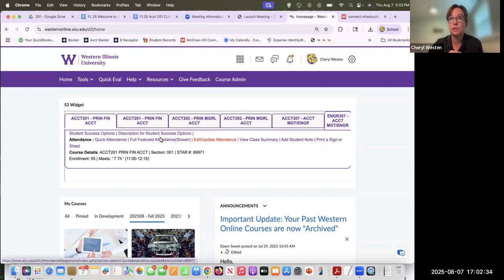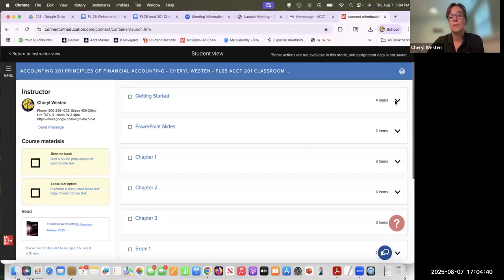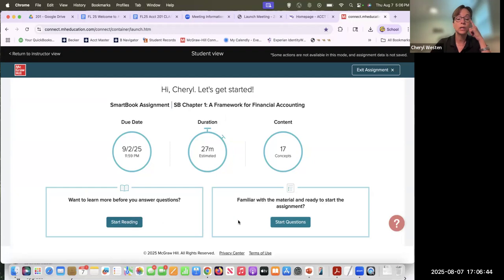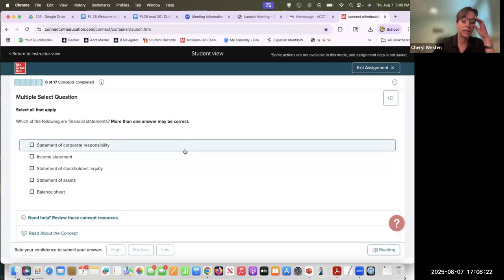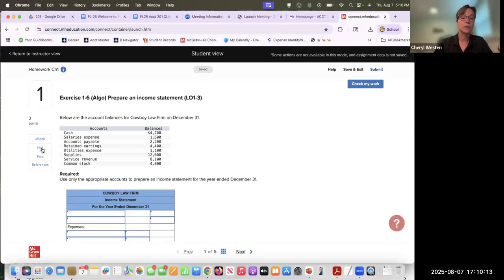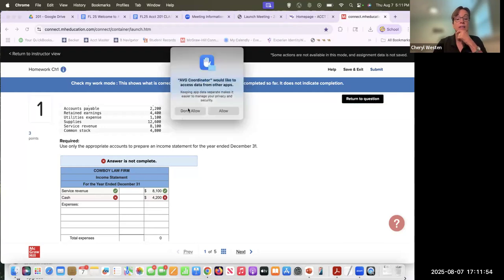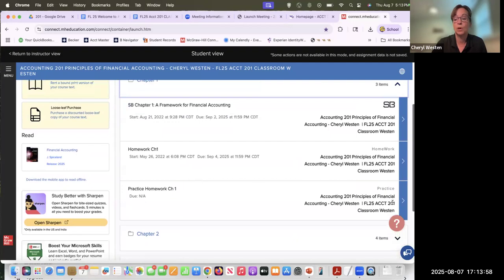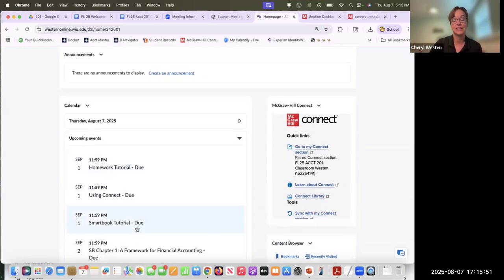Using Connect in my Principles courses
This video was created using my 201 class room section but the content applies to 202 and my online courses.  I did forget to add in the video - on the HW assignments there is an "ask my instructor" button that you can click while working on the HW.  This allows you to send me a specific question about that assignment and I am able to pop into that particular problem and provide you an answer. Also, for my online sections you will have an additional type of assignment, Concept Overview Videos.